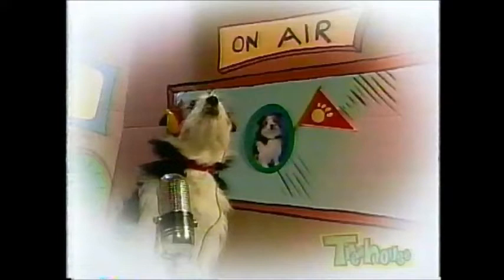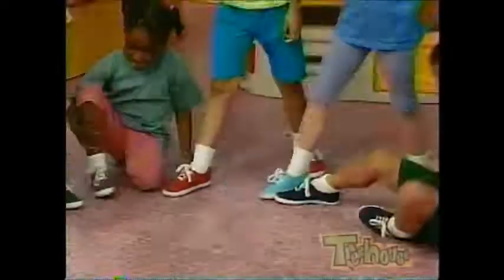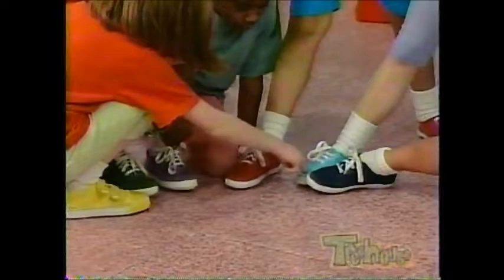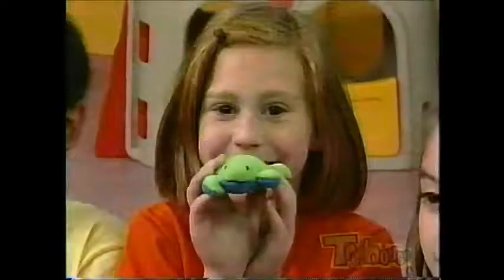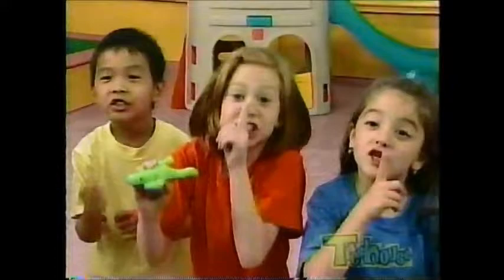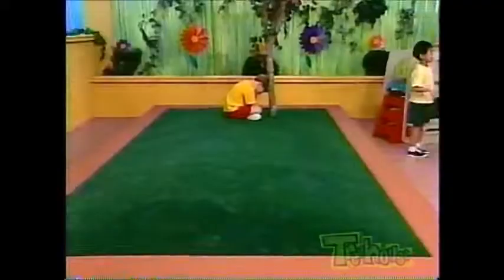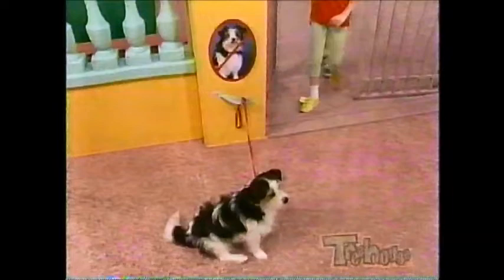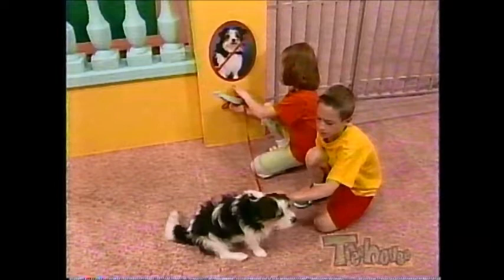(Foster Chewitt) Wanna Play? (#26 - Hunt the Thimble)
Watch out for Peter Pan. He'll give everyone COOTIES.

These videos are for nostalgic purposes and are therefore made for everyone, not specifically kids or adults.